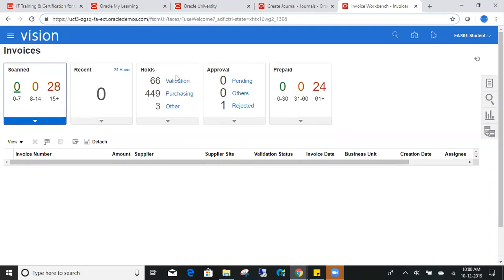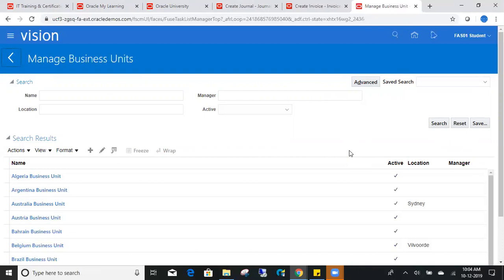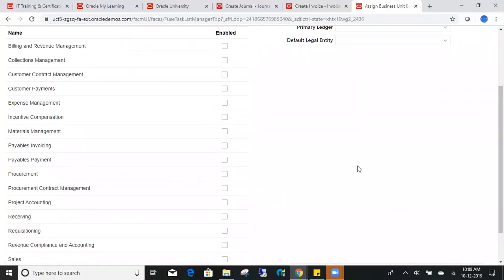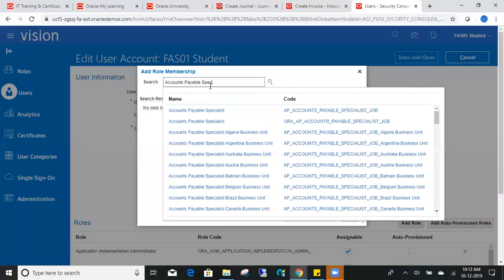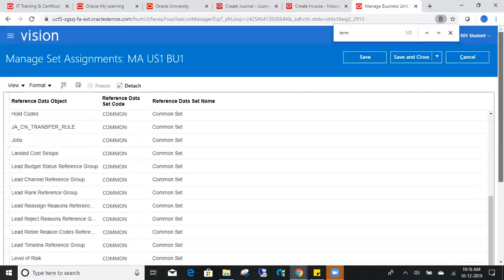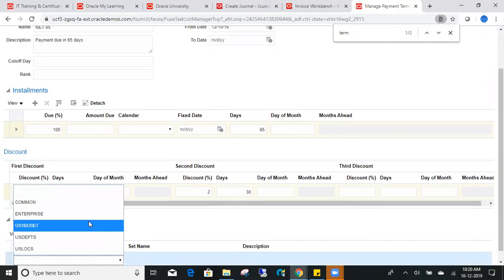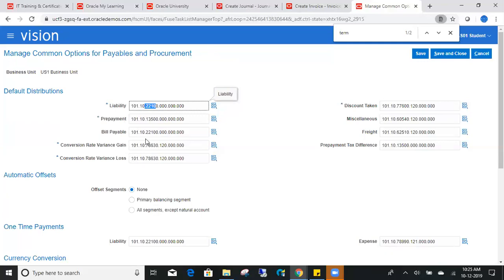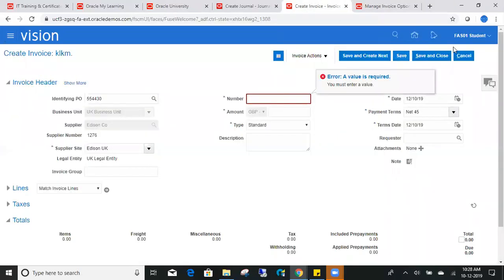Session10 Payables Setups1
Oracle accounts payables Setups